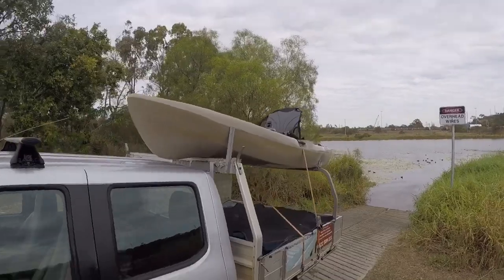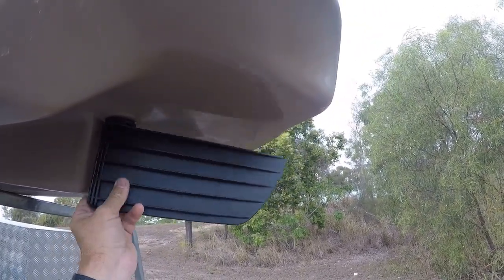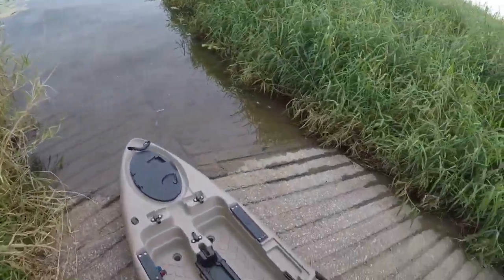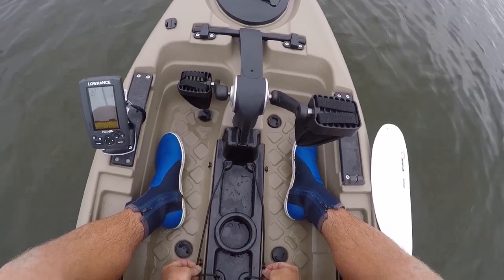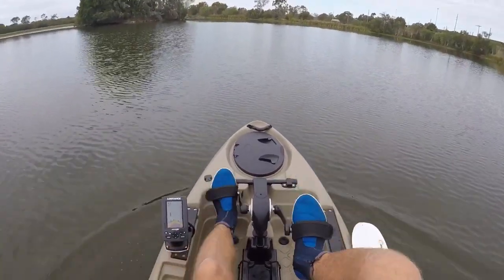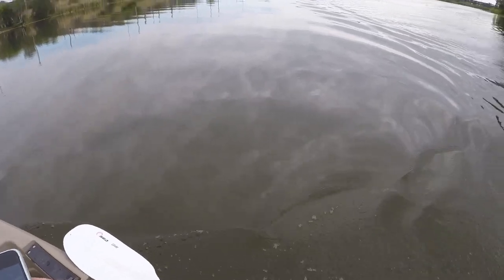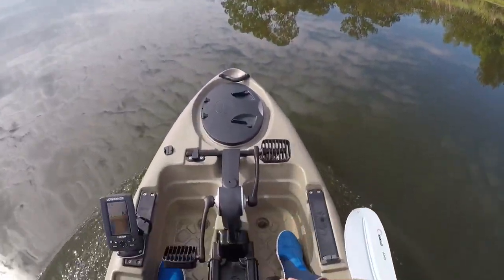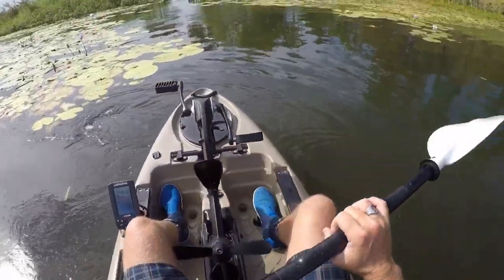Pedalfish 10 / Siren review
My first impression of the Pedalfish 10 / Dream kayak “siren” pedal kayak